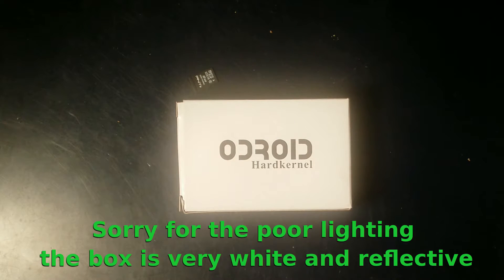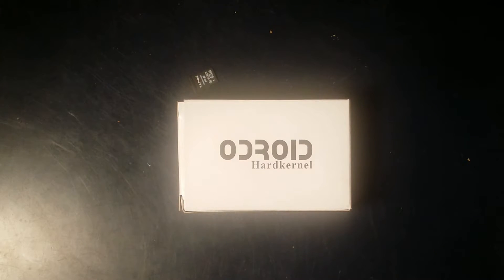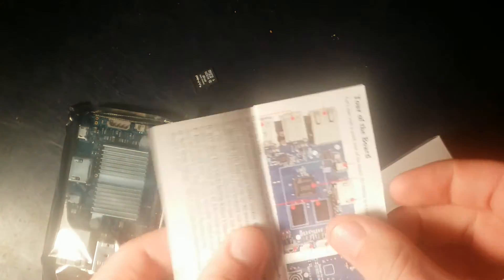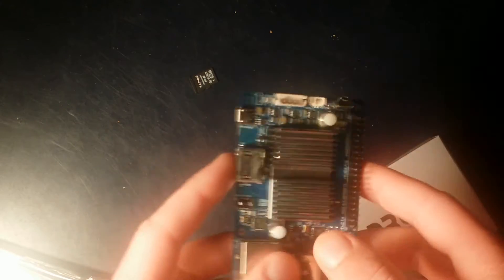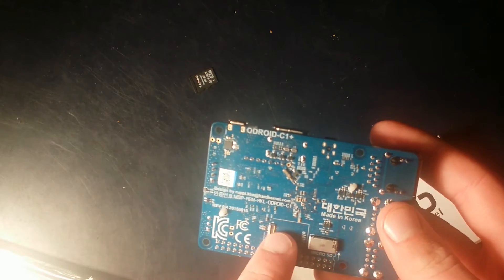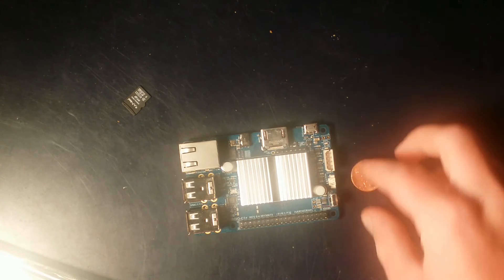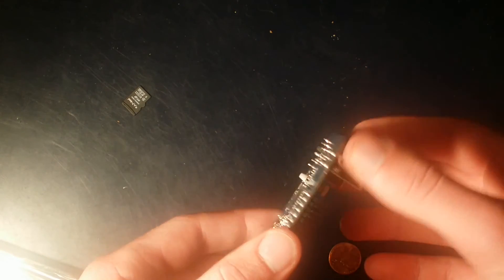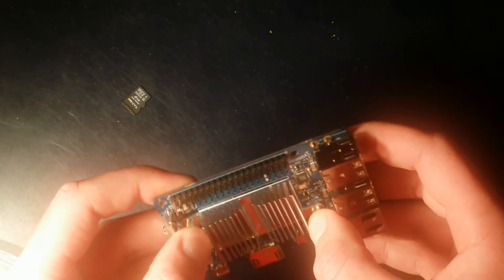ODROID C1+ Unboxing (Ameridroid)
A quick unboxing/overview of the new Odroid C1+.  I am new to SBC's and look forward to reviewing this board fully in the future.